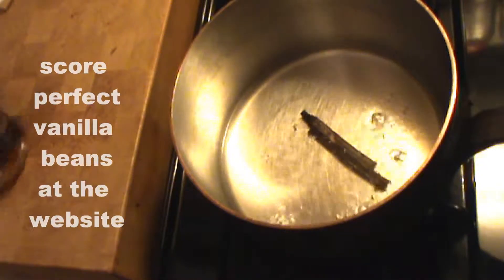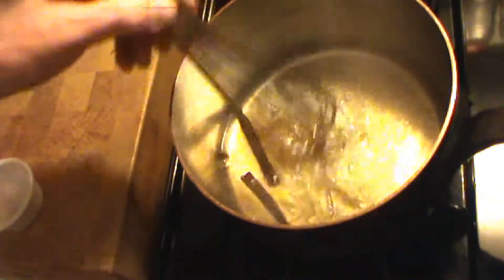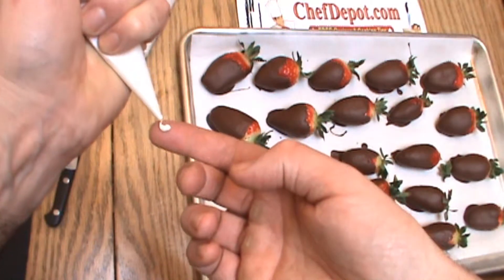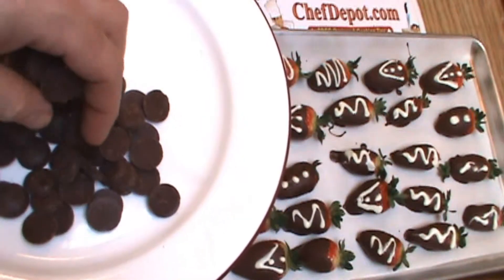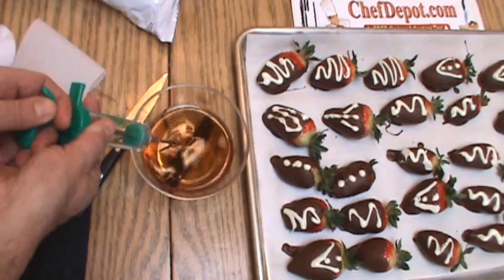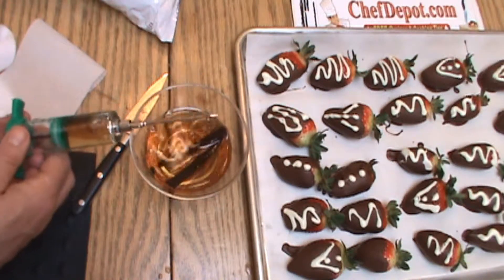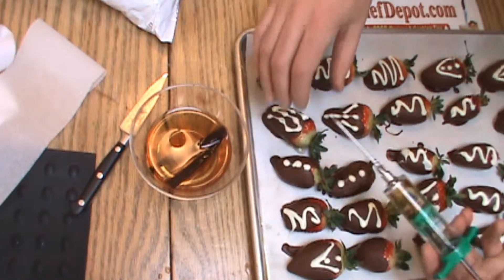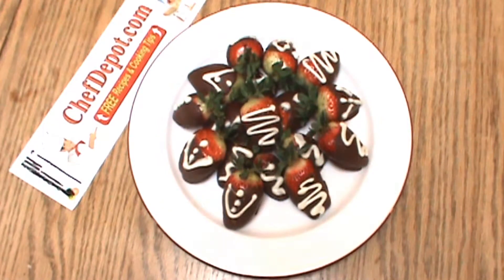how to add flavor to foods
Gourmet Chocolate from Switzerland. Chef Knife Reviews and more. Inject your favorite flavors, brine, herbs, butter, sauces or marinades in turkey, beef, pork, chicken, strawberries for added flavor, juicy products.